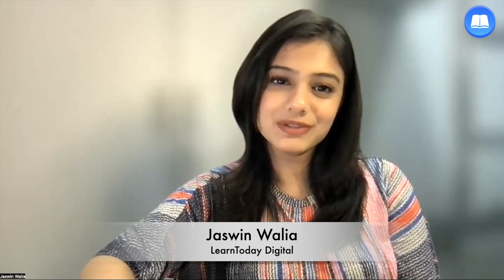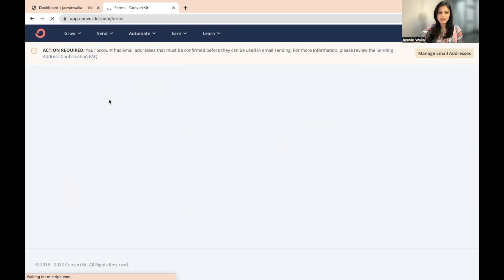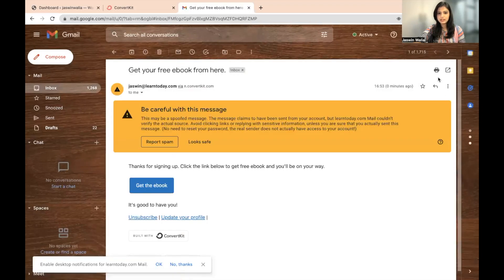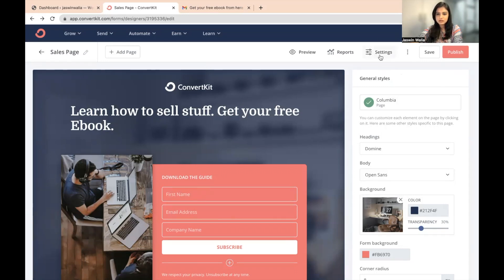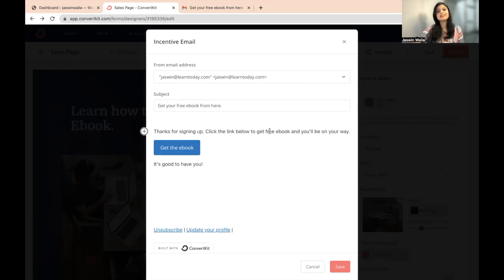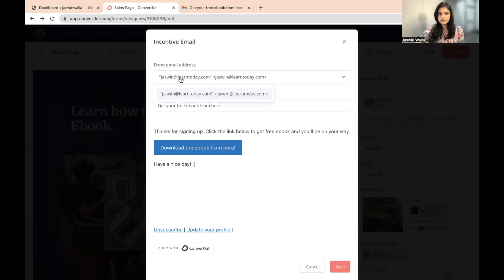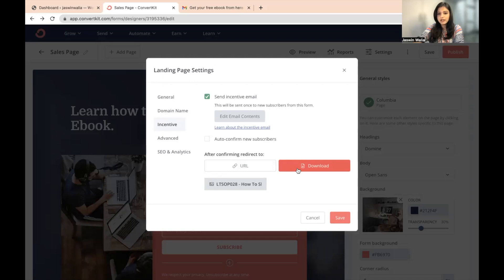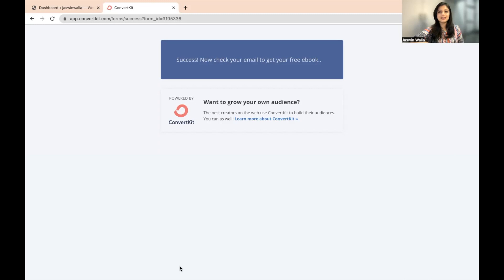How To Customize The Incentive eMail In ConvertKit?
In this video, we look at how we can customize an Incentive Email (Automated Email) for landing pages on convertkit. Convertkit has default incentive email which you can customize according to your objective.

When a visitor signs up by entering his details on your landing page, you will be able to send an automated email instantly to them (this email is called incentive email).

This email contains a button that when clicked on will confirm the subscribers and add them to your email list. This is an important step as it will help you add genuine email ids only to your mailing list.

In this SOP, we will learn how to customize the incentive email template offered by ConvertKit.

Video Chapters:
00:00 Convertkit Incentive Email
00:55 ConvertKit SOPs
01:23 Choose Your Landing Page
02:00 Landing Page
02:21 Preview of Incentive Email
03:17 How Incentive Email works
03:45 Landing Page Settings
04:08 Incentive Email Settings
06:04 Lead Magnets
07:10 Save Settings and Publish the Landing Page
07:30 Success Page
08:03 Outro